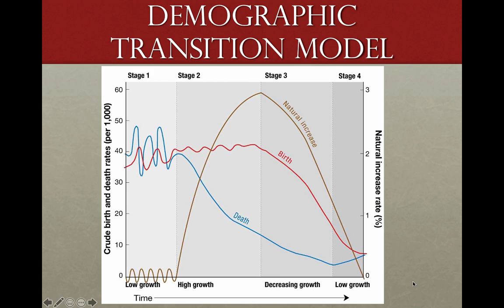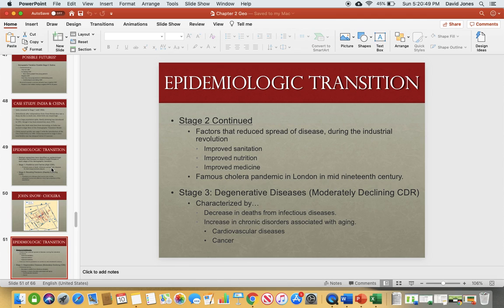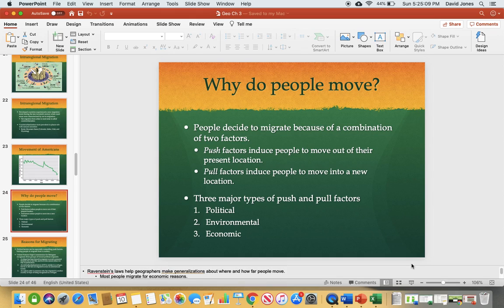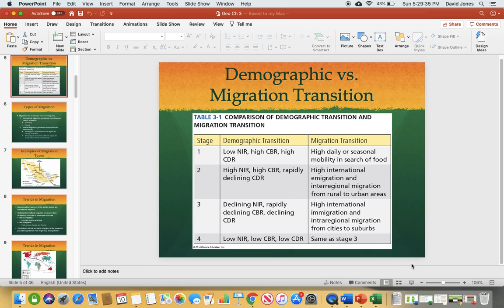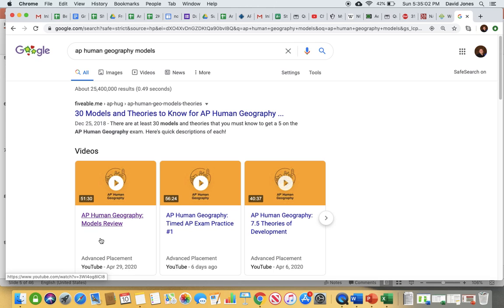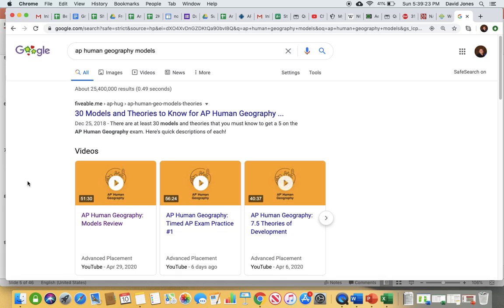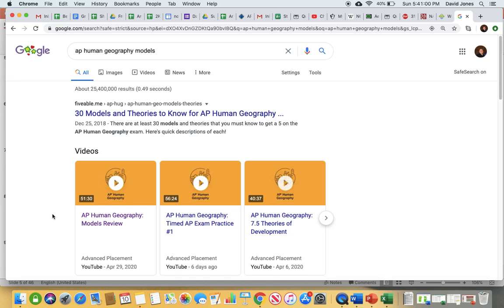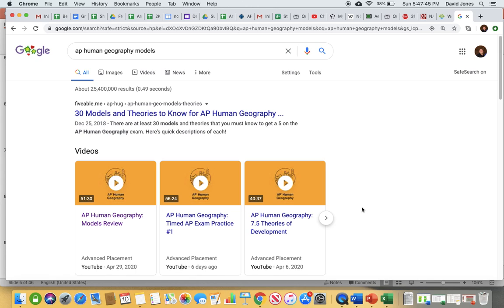AP Geography May 11